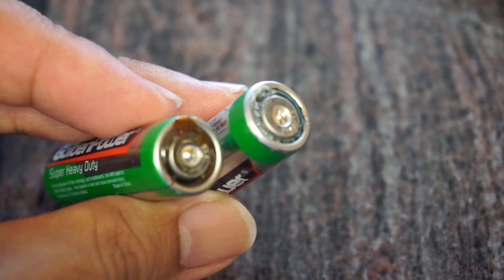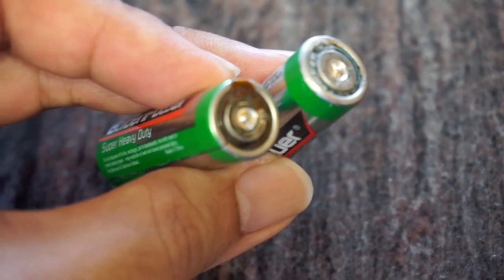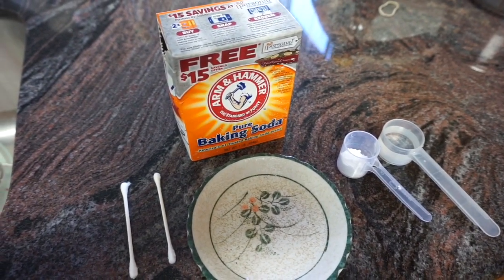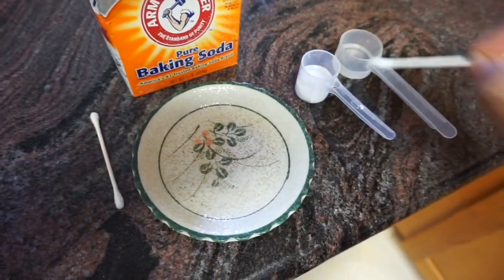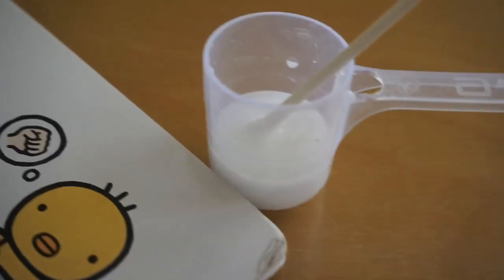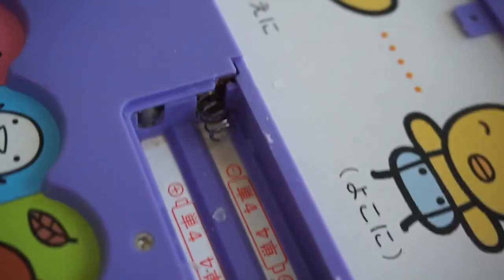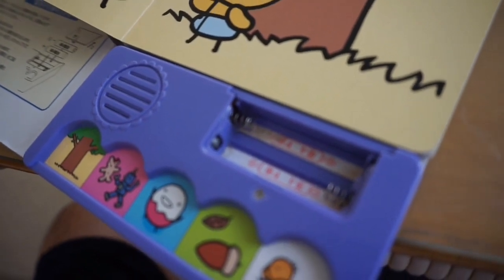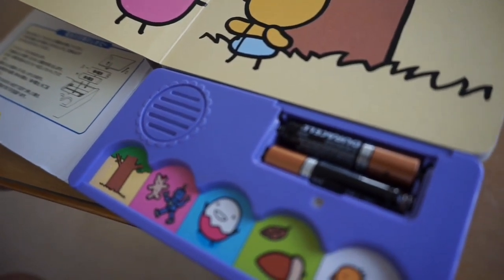How to clean alkaline battery acid corrosion in electronic devices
How to clean alkaline battery acid corrosion in battery compartment of toys and electronic devices. Repair and salvage used toys, games, and devices that have been damaged by old batteries sitting in compartments leaking acid.